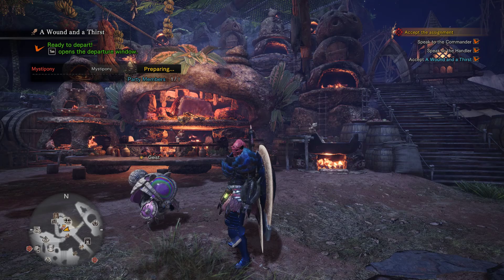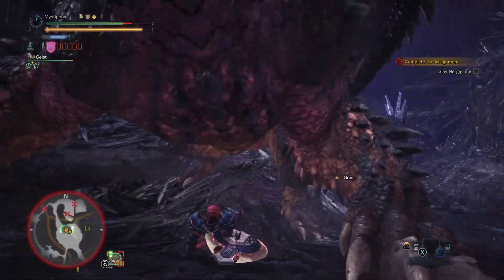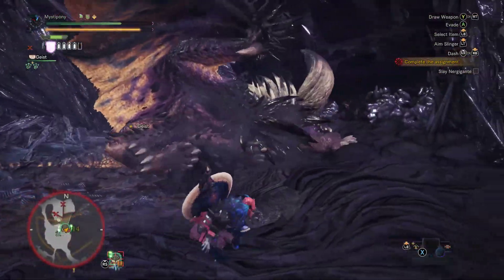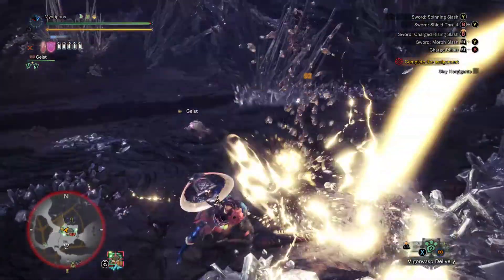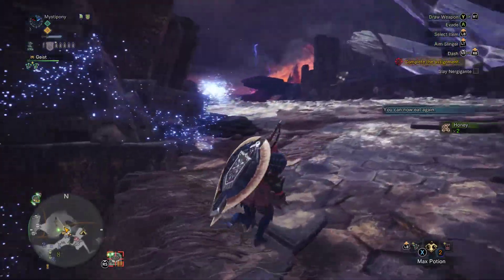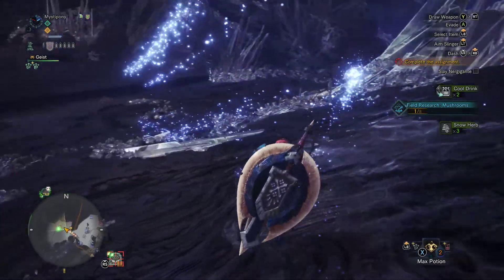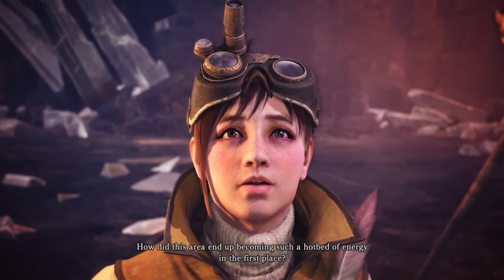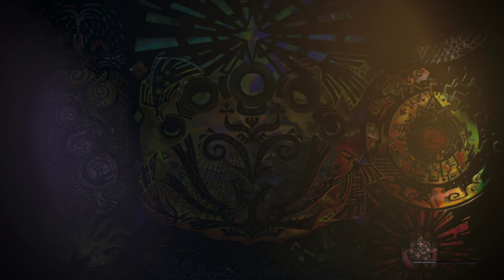Monster Hunter World PC Part 20, [Nergigante] I can call you Nerg, right?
Much better, not smooth, but better.

for uploads only.